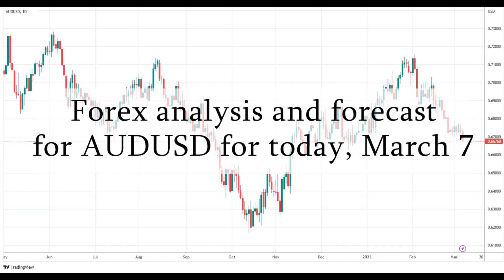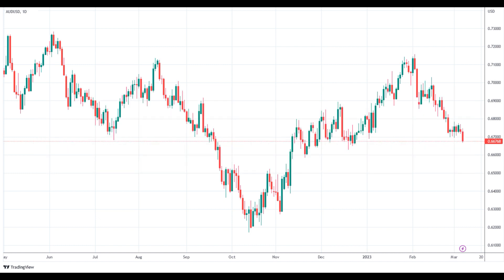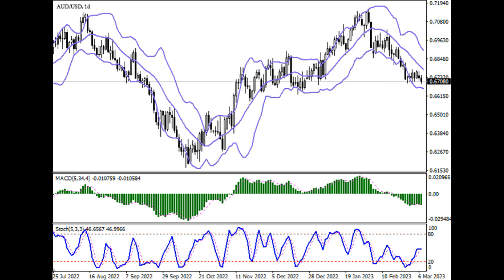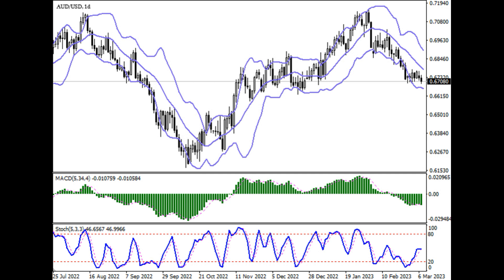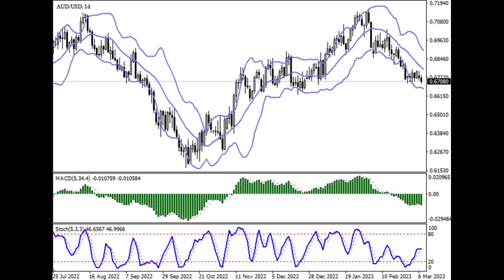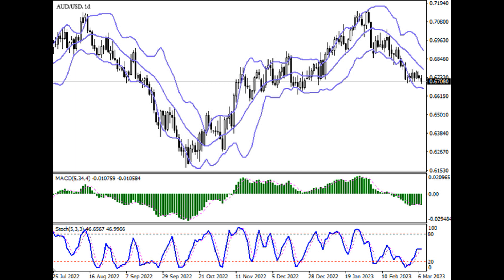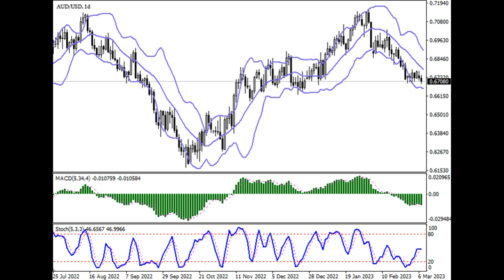Forex analysis and forecast for AUDUSD for today, March 7. Technical Analysis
AUDUSD is actively declining and is testing 0.6700 support for a break down at Tuesday's Asian session.
The link to the whole article you can find below.
Indexaco specializes in providing signals for trading in all financial markets such as forex, stock market, and crypto.